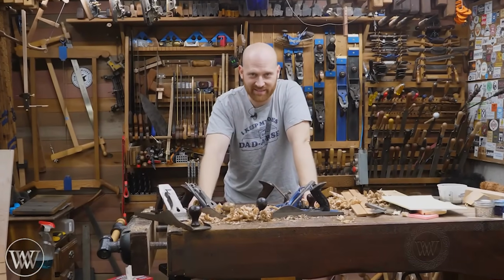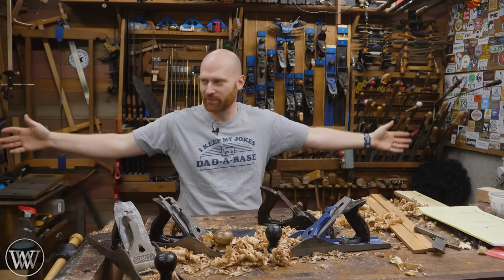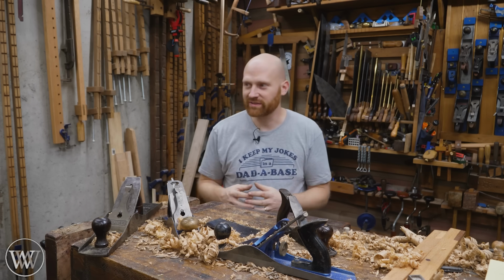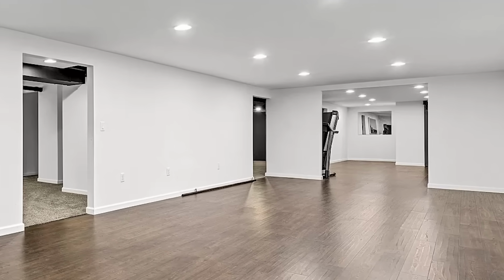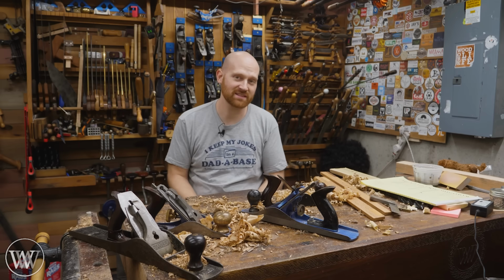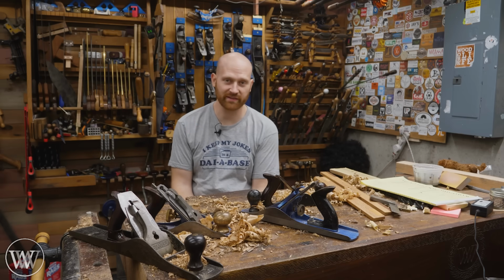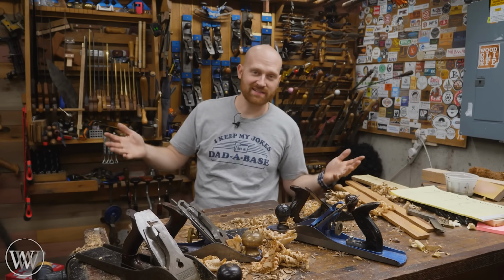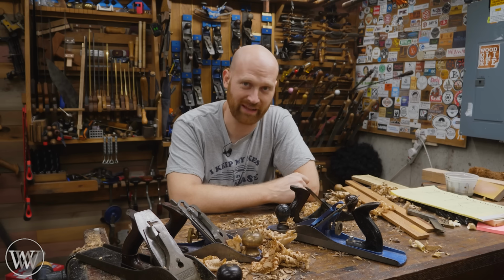The Future Of Wood By Wright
Wood By Wright Is Moving. What to expect?

Russell Gough
Brian Suker
Rich Dodson
Sherlock
Brett Lance
Daniel McGrath
Ian McElcheran
Christopher Brown
Kenny-Anjanette Horn
Andrew Wilson